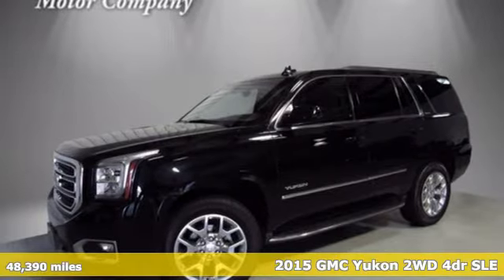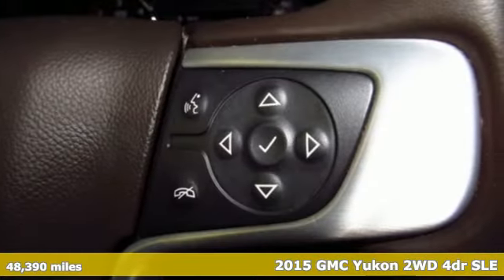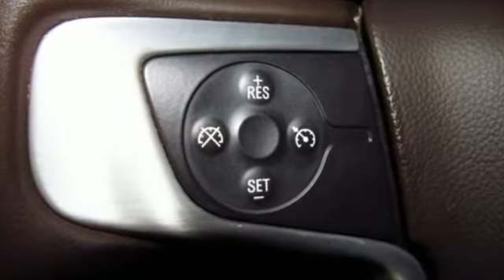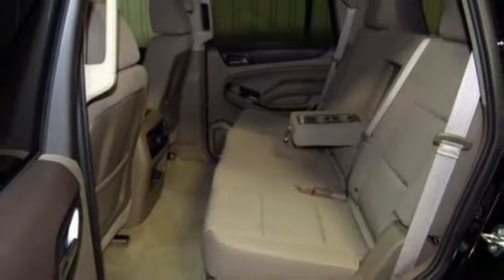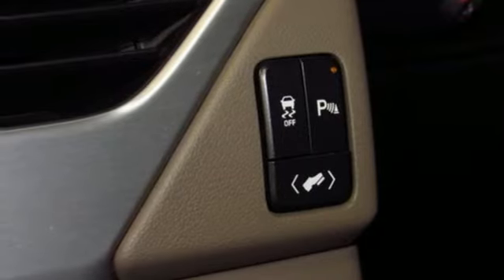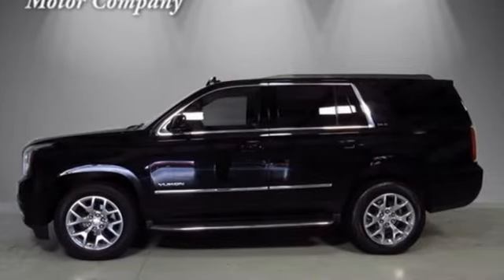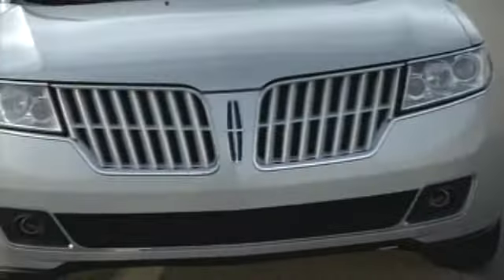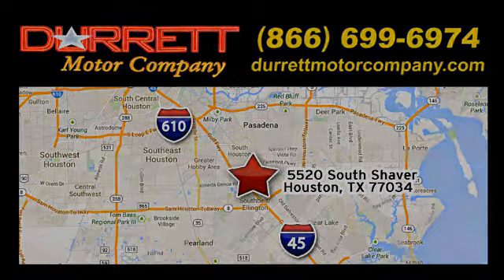2015 GMC Yukon Houston TX Pasadena, TX #22834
Year: 2015
Make: GMC
Model: Yukon
Trim: SUV
Engine: 5.3l ecotec3 v8
Transmission: 6-Speed A/T
Color: Onyx Black
Interior: Cocoa/Dune
Mileage: 48390
Stock #: 22834
VIN: 1GKS1AKC9FR673980
2015 GMC YUKON SLE. BUCKET SEATS, BACK-UP CAMERA, 8 COLOR TOUCH SCREEN WITH BOSE AUDIO SYSTEM INCLUDING CD PLAYER AND SIRIUS XM RADIO, NAVIGATION FROM TELEMATICS, 3RD ROW SEAT, BLIND SPOT MONITOR, SECURITY SYSTEM, POWER LIFT GATE, KEYLESS ENTRY, POWER WINDOWS, LOCKS AND DUAL POWER SEATS, REMOTE START, LANE DEPARTURE SYSTEM, 20 POLISHED FACTORY ALLOY RIMS ON NEW TIRES, LUGGAGE RACK, BLUETOOTH, FOG LIGHTS, STEERING WHEEL CONTROLS, DUAL AIR, TOW PACKAGE, 1-OWNER, 2-KEYS, NO ACCIDENTS, PERSONAL LEASE VEHICLE AND IT COMES WITH A PERFECT CARFAX. ONYX BLACK OVER COCOA/DUNE INTERIOR. STILL IN FACTORY WARRANTY-5 YEAR/100000 MILE AND IT'S READY FOR DELIVERY TODAY. WE ALSO HAVE ALL TYPES OF FINANCING AVAILABLE WITH VERY COMPETITIVE RATES.

Address:
5520 South Shaver